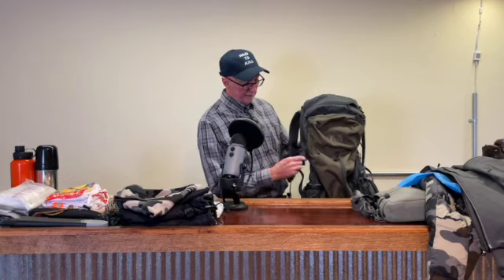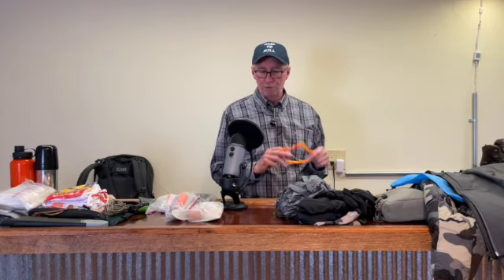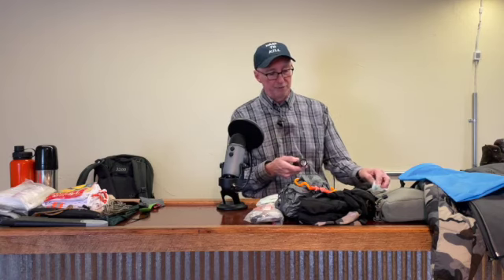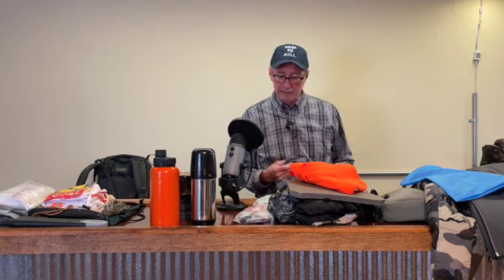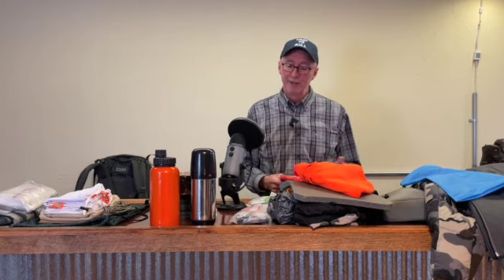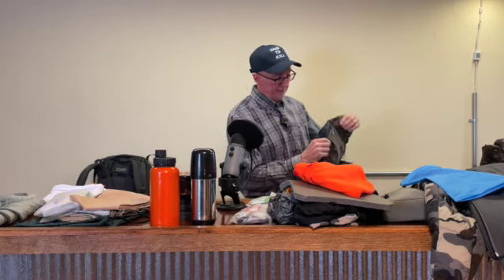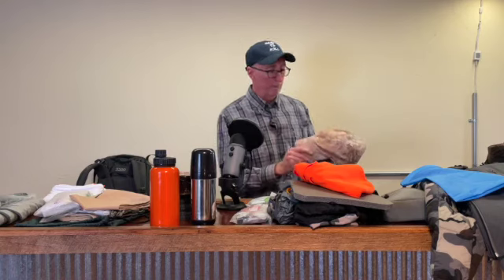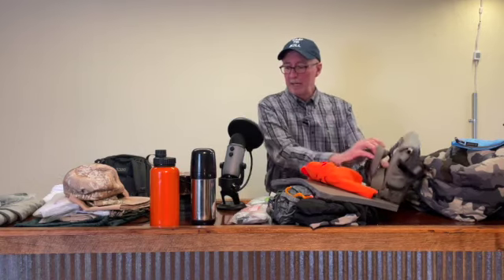Late Season Pack Dump and Clothing System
The Late Season Pack Dump and Clothing System video features the equipment and clothing I used during the late elk season in Montana in 2022. At The Lifetime Athlete we celebrate athletes of all ages, types, and ability levels. We recognize the hunter as the original athlete, and we help hunters to train athletically so that they can hunt for a lifetime.

Exclusive MEMBERSHIP in the TrainingTribe.